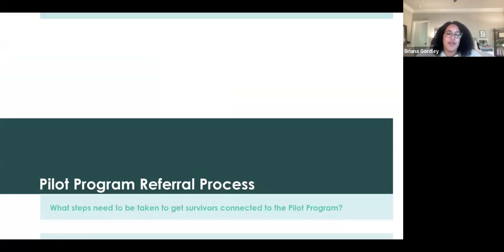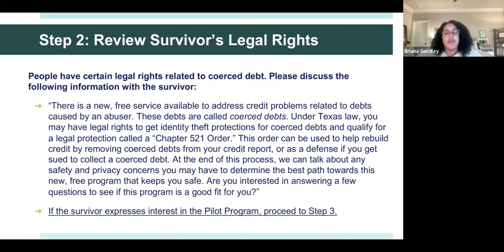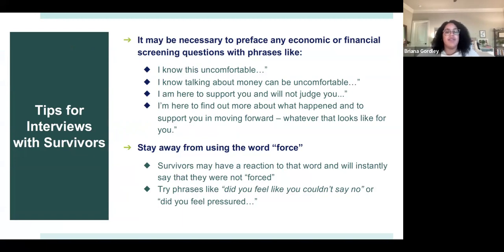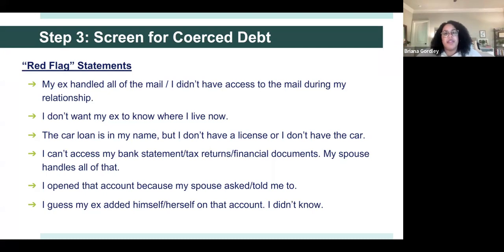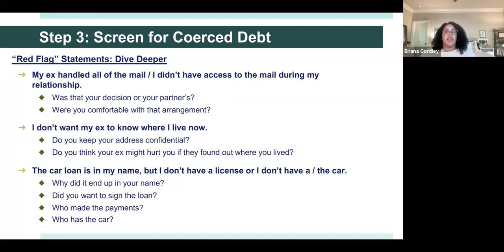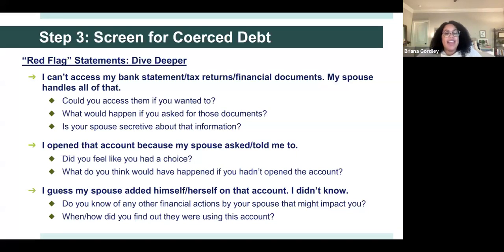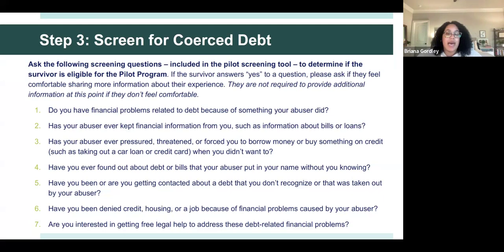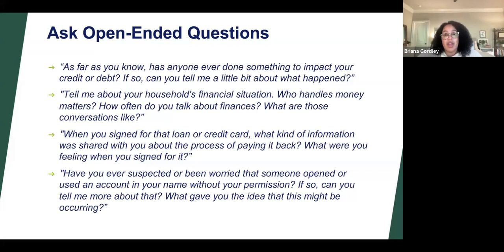Screening for Coerced Debt